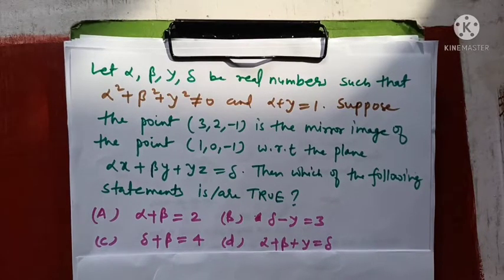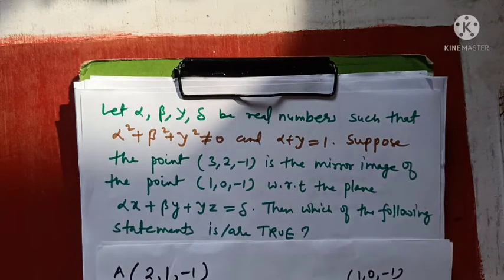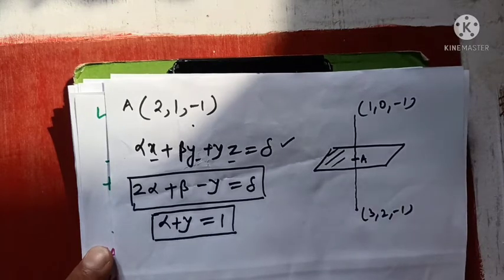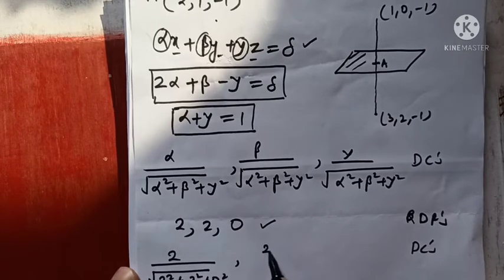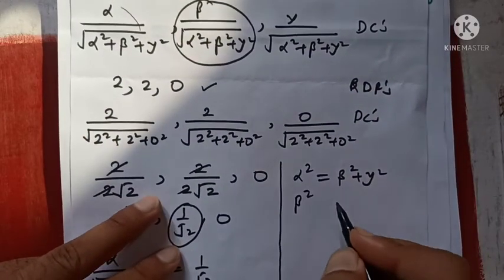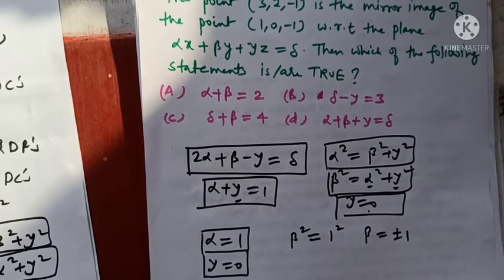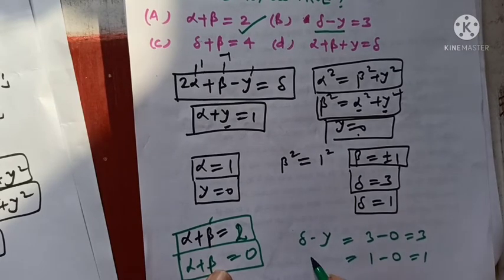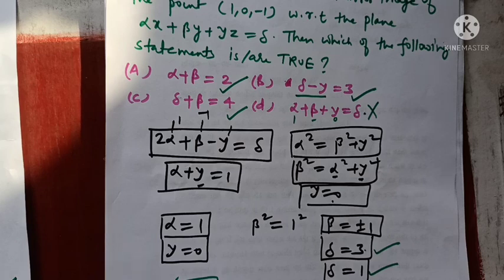Suppose the point(3,2,−1) is mirror image of the point (1,0,−1) with respect to plane αx + βy + γz=δ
Q- Let α  β  γ  δ be real numbers such that α^2 + β^2 + γ^2 ≠ 0 and α + γ = 1  Suppose the point
(3  2  −1) is the mirror image of the point (1 0 −1) with respect to the plane αx + βy + γz = δ.
Then which of the following statements is/are TRUE?
(A) α + β = 2 (B) δ − γ = 3
IIT JEE ADVANCED 2020